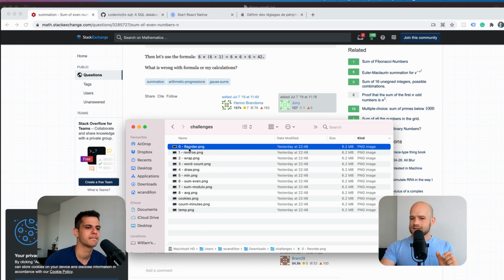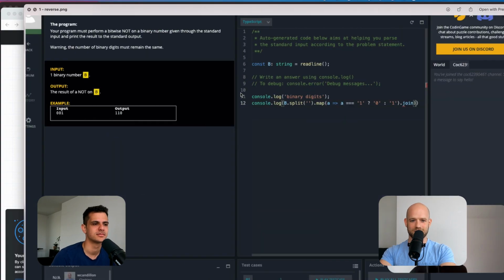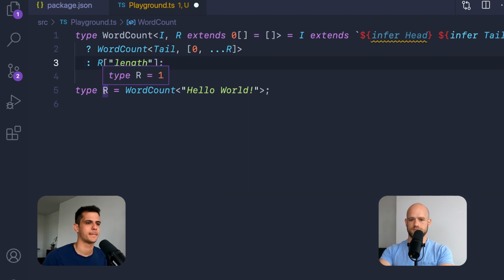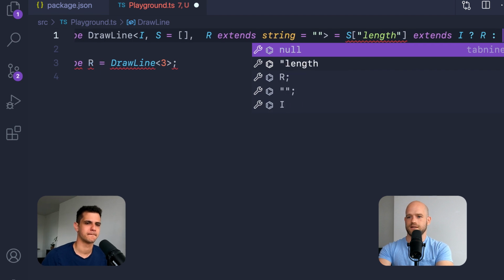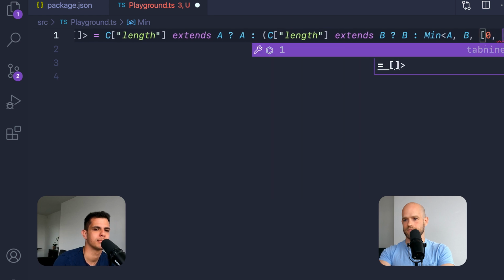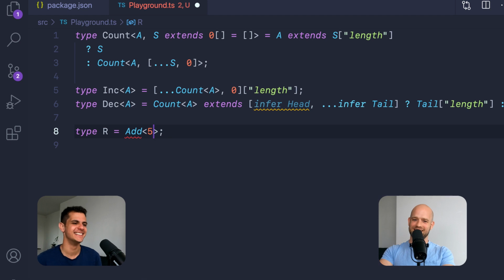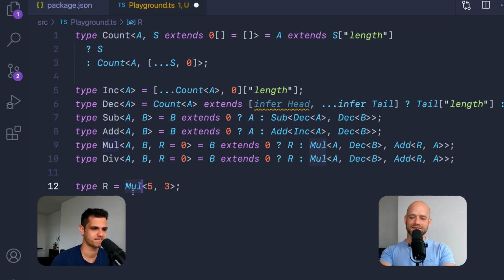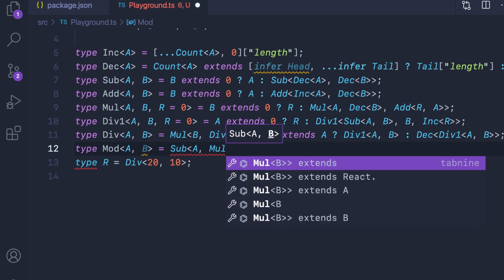It's Clash of Code but with TypeScript only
Chapters
0:00 Intro
4:47 Invert bits
7:19 Wrap word
10:02 Word count
15:54 Drawing
19:24 Min/max
22:42 Increment and decrement
27:11 Add and subtract
30:26 Multiply and divide
36:35 Modulo